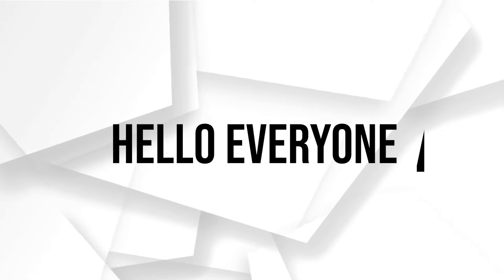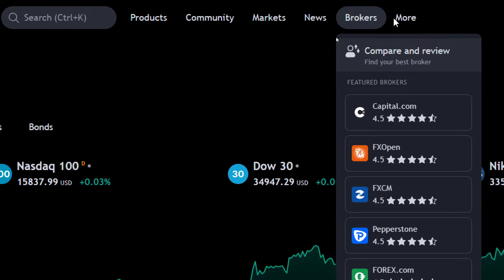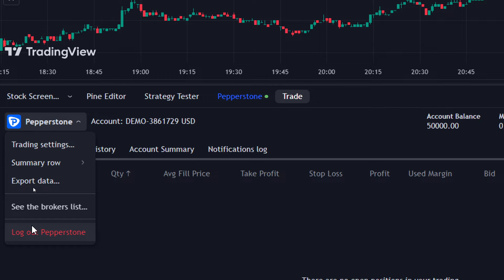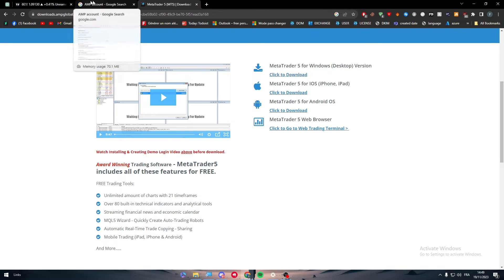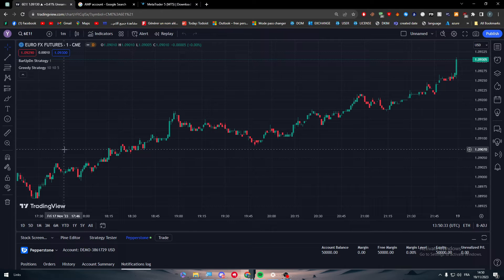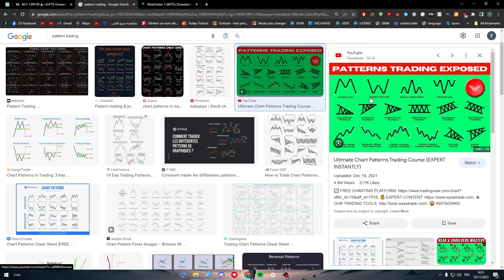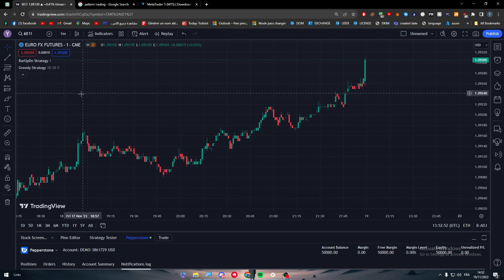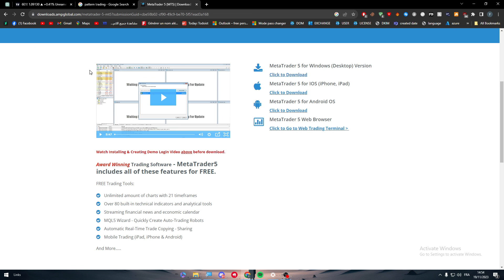How To Connect AMP To TradingView 2025! (Full Tutorial)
Today we talk about connect amp to tradingview,tradingview,tradingview tutorial,how to trade